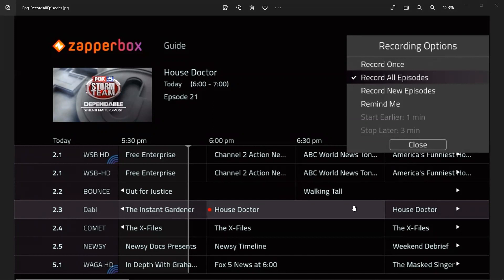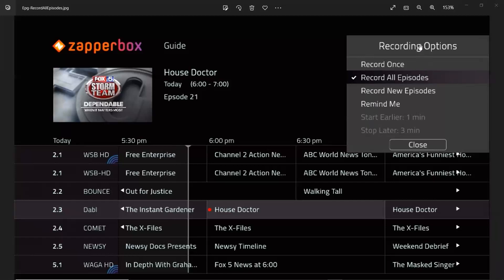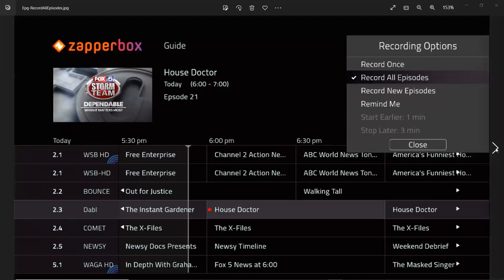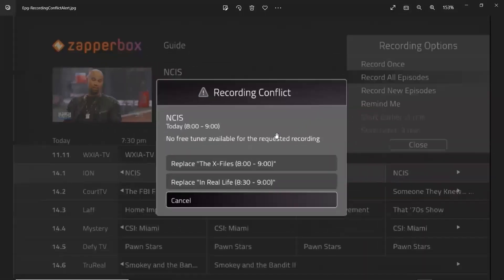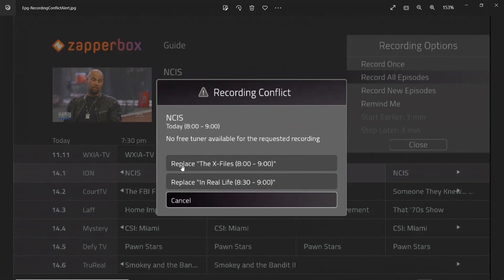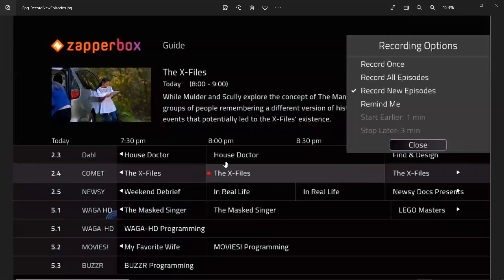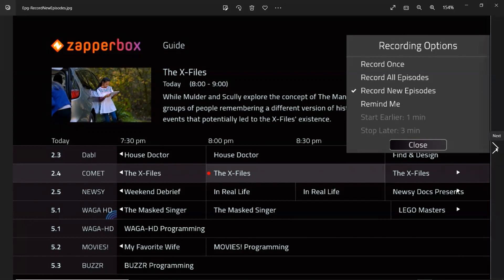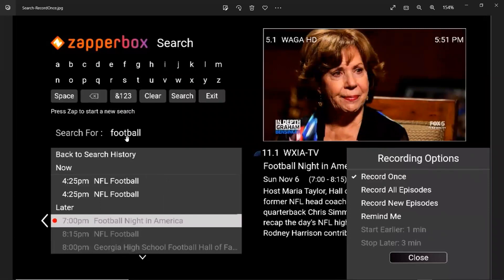Sneak Peek: ZapperBox DVR Recording UI (Your Feedback Matters!)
Take a quick 5-minute tour of how we’re designing the ZapperBox DVR Recording UI 📺

This preview walks through our approach to scheduling, managing, and viewing recordings—and it’s still evolving. Your feedback helps shape what comes next, so let us know what works, what doesn’t, and what you’d love to see added.

Community-driven decisions.